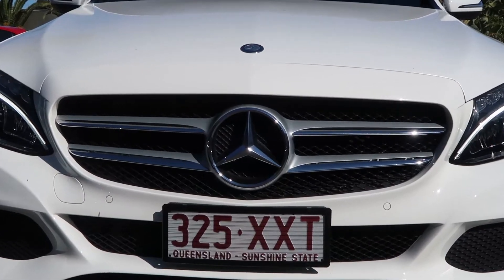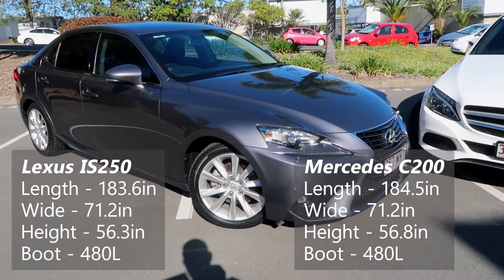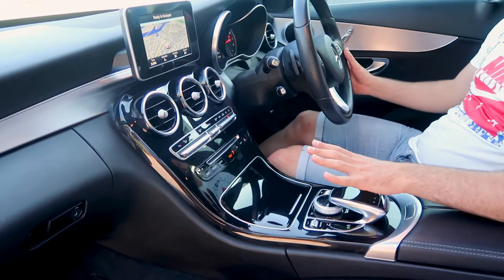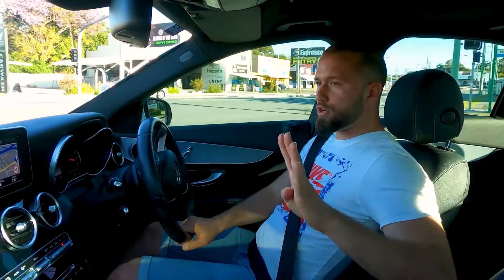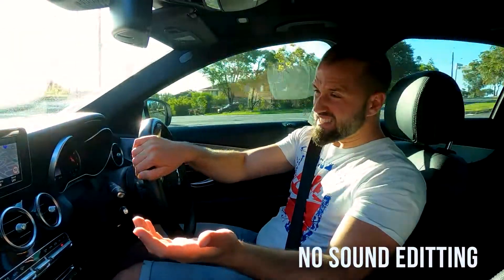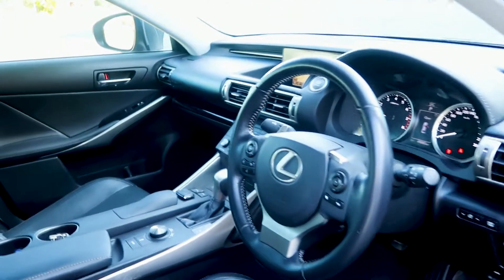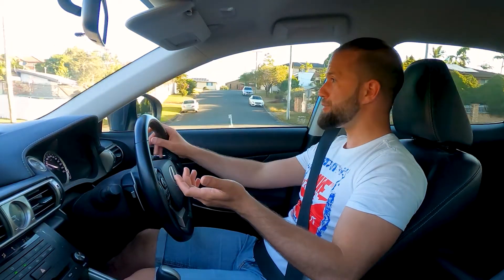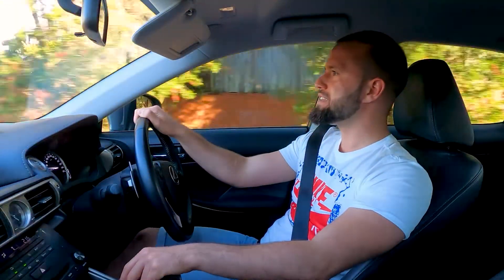LEXUS IS250 vs MERCEDES C200 - Comprehensive Comparison Review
Gday gday!

We are back today with an awesome comparison video on two of the favourites from both sides of the globe!

Lexus's most popular sedan - the IS250 and the most popular sedan by far (here in Australia anyways) - the Mercedes C Class.

We go into full detail and compare the aesthetics, the interiors - back seats and all, we take them for a drive to see which drives better and even have a special 0-50klms-0 test as well!

With creators such as Mat Watson from Carwow, Tom from Chasing Cars, Savagegeese, TheStraightPipes and Throttle House, Kirk Kreifels, savagegeese, Redline Reviews, Alex on Autos, ExoticCar PlayPlace and Car Confections reviewing these cars, we are here to provide a fresh Aussie perspective from Sunny Gold Coast! Join us with manufacturers such as the Lexus, Mercedes, Audi, BMW and many more to see what to expect from these awesome built cars!

Enjoy this comprehensive driving review!

Podcast -

0:00 - Intro
2:09 - Exterior Comparison and Dimensions
3:38 - Lexus IS250 - Interior and Head room
4:22 - Lexus IS250 - Back Seats
4:41 - Mercedes C200 - Back Seats
5:00 - Mercedes C200 - Interior and Head room
5:34 - Sergs Rants
6:31 - Mercedes C200 - Interior
7:36 - Lexus - Interior
8:21 - Mercedes Benz - Drive
13:48 - Lexus IS250 - Drive
19:25 - Which one should you buy
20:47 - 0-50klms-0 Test